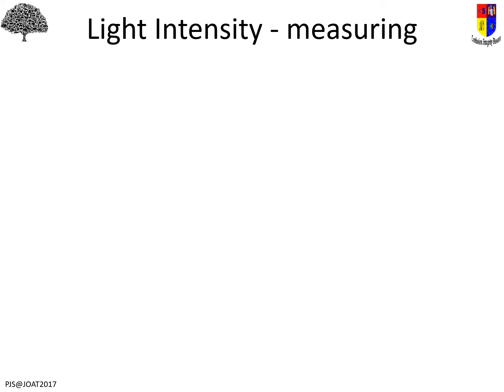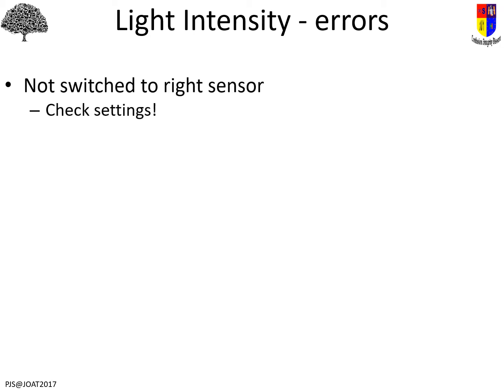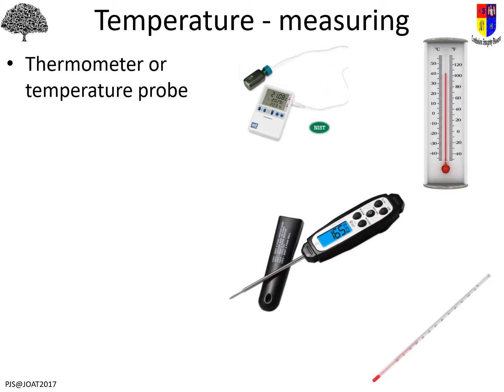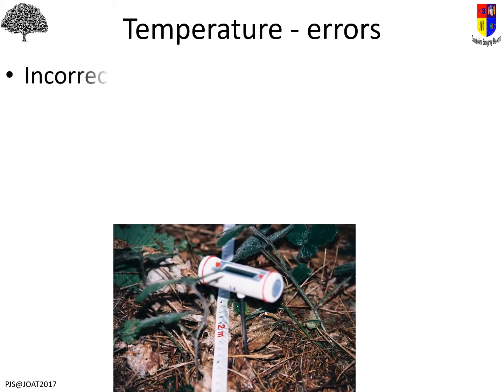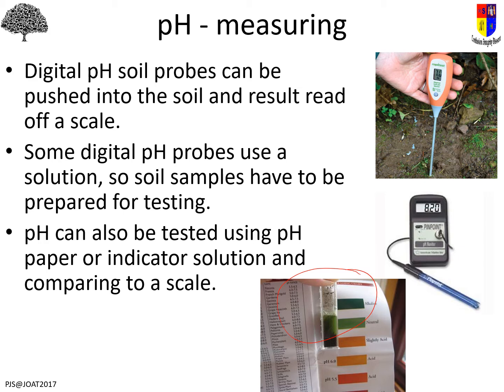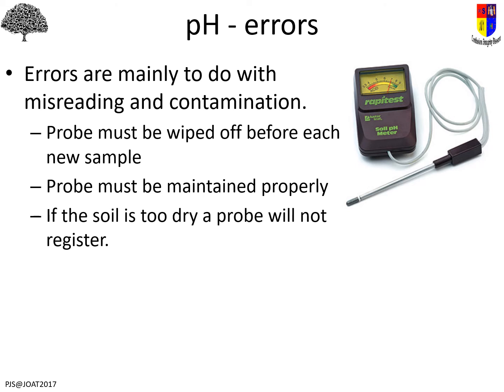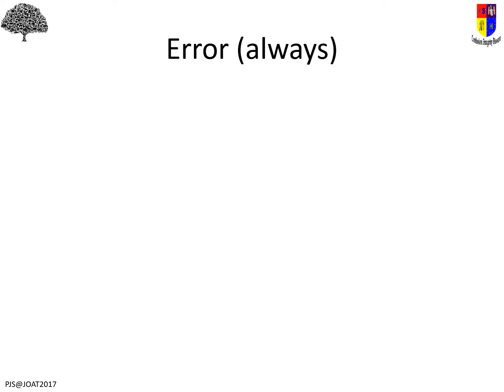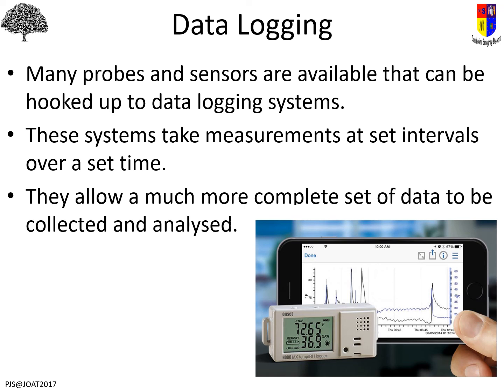BiN5 LE2b abiotic sampling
CfE National 5 Biology, Life on Earth Unit. Key Area 2 Distribution of Organisms